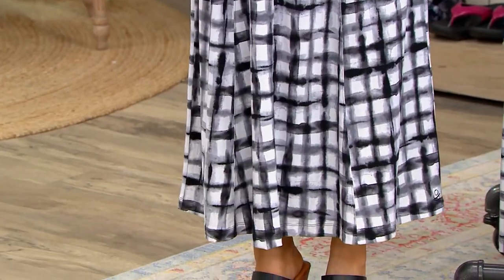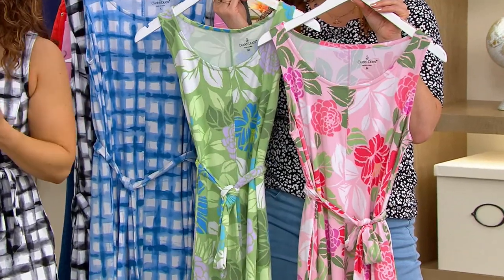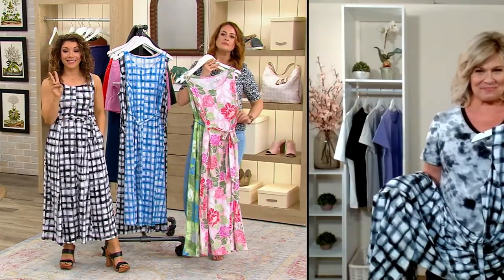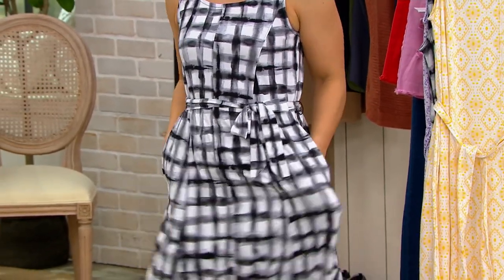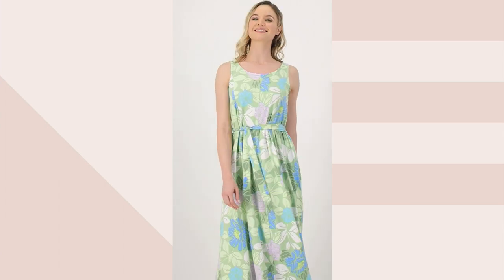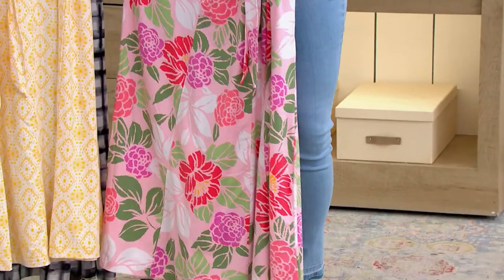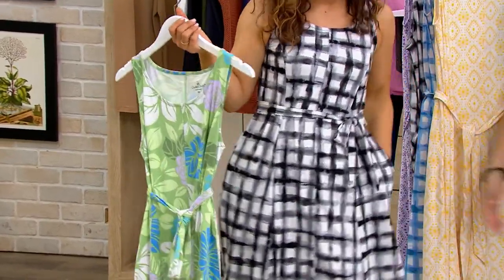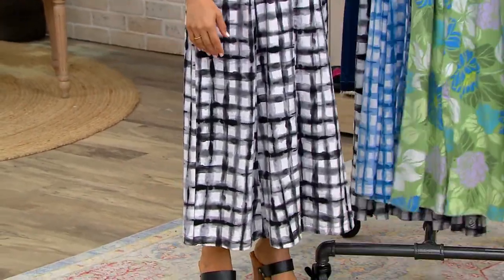Cuddl Duds Flexwear Paneled Maxi Dress on QVC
Cuddl Duds Flexwear Paneled Maxi Dress